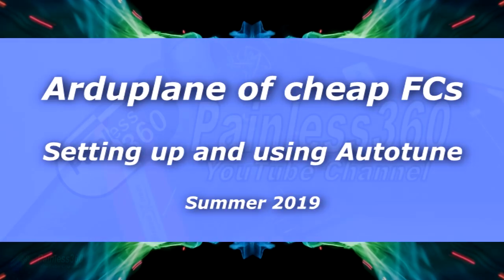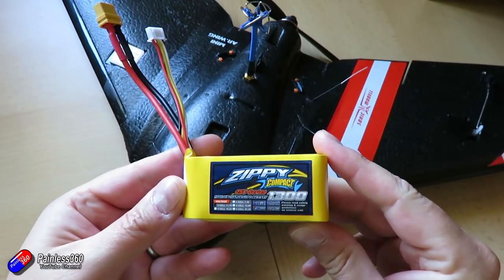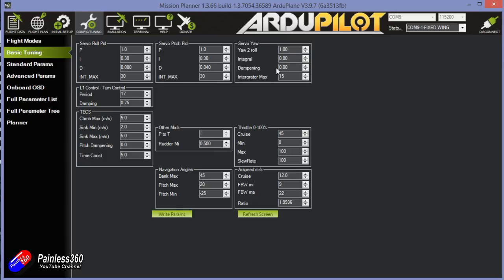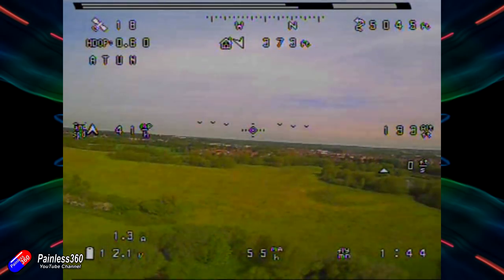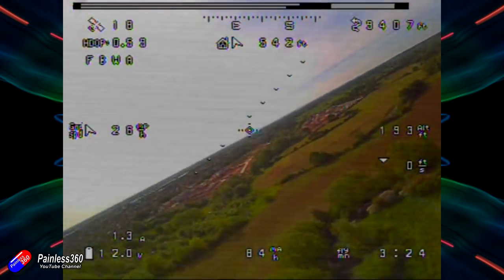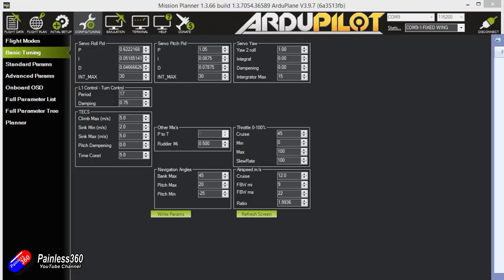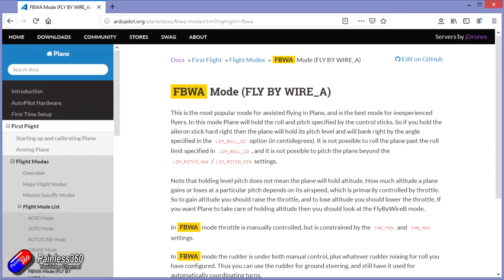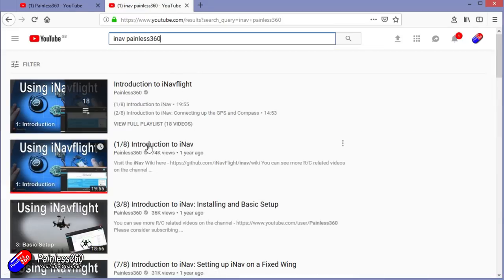Arduplane Fixed Wing Autotune Overview